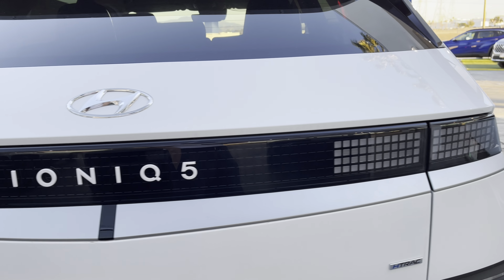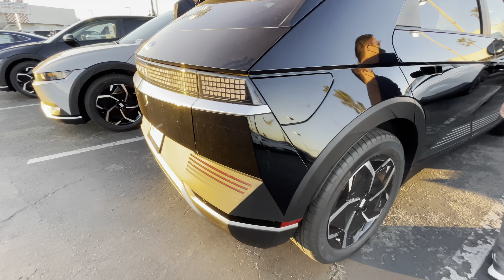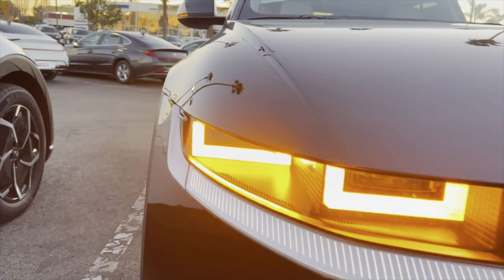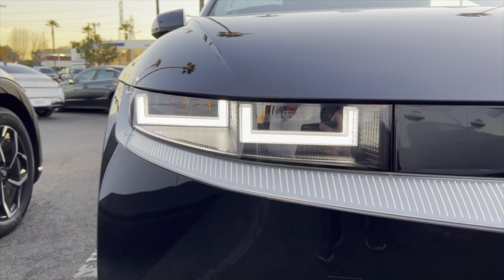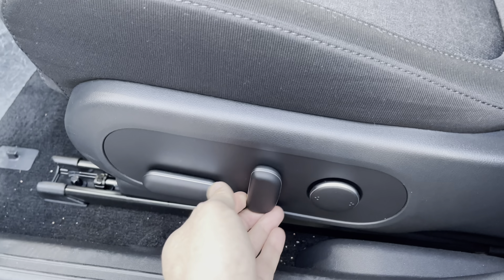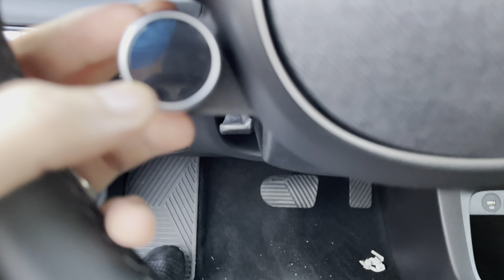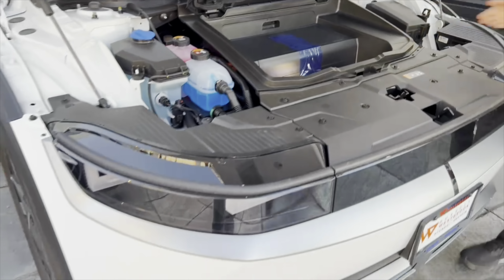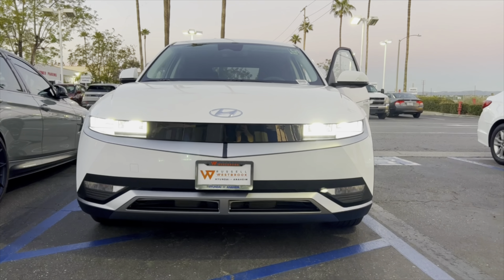2023 Ioniq 5 SEL FIRST Impression From a Tesla Owner!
Check out Russell Brook Hyundai if interested in Ioniq 5!

COLLABORATE with us by contacting us through Instagram - link above☝️